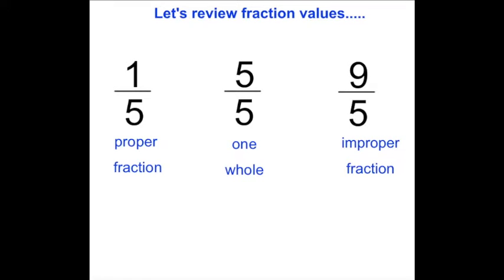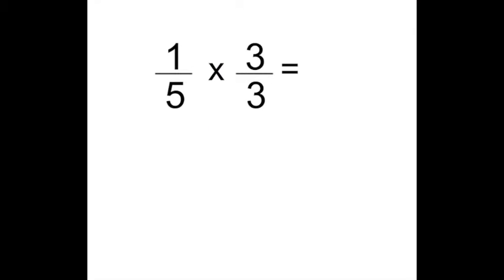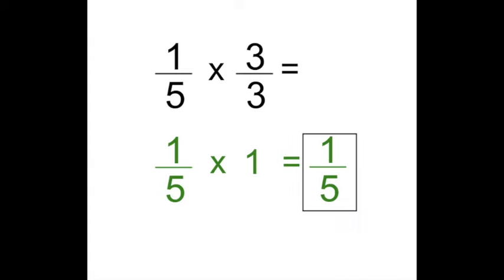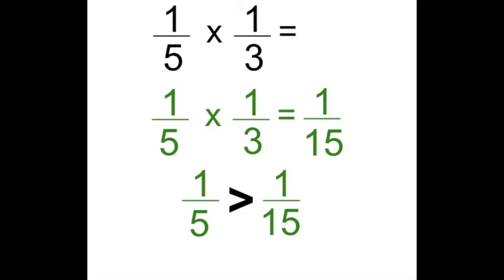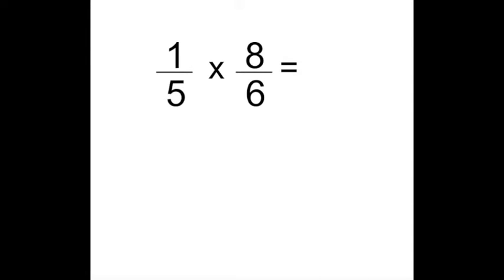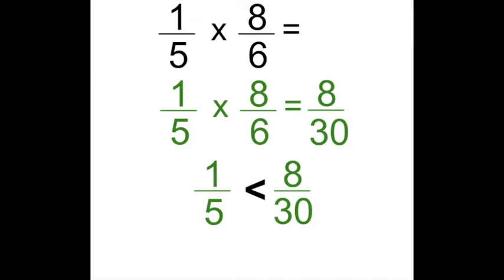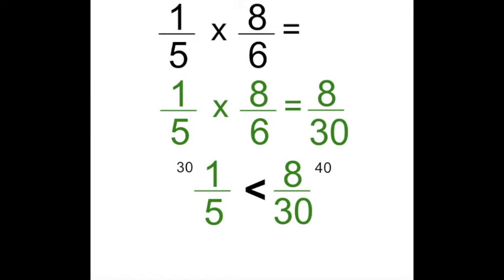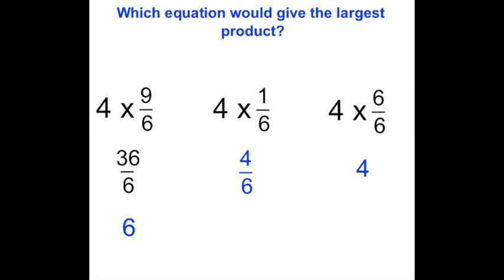Multiplication as Scaling Tutorial